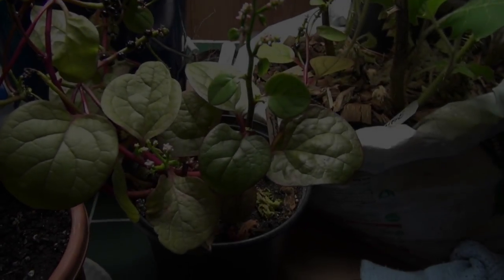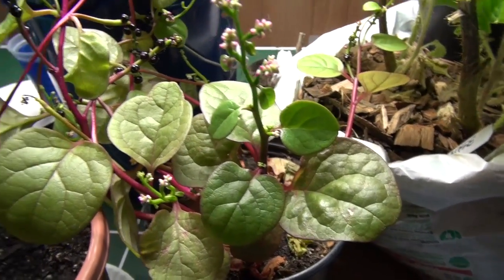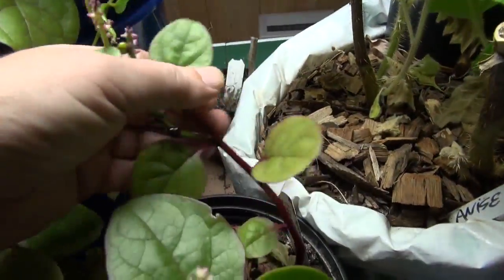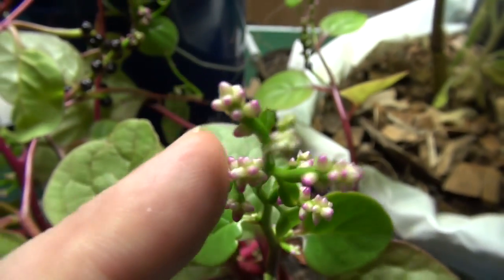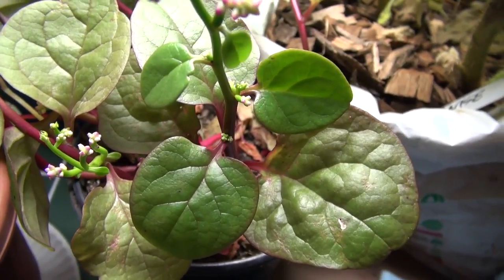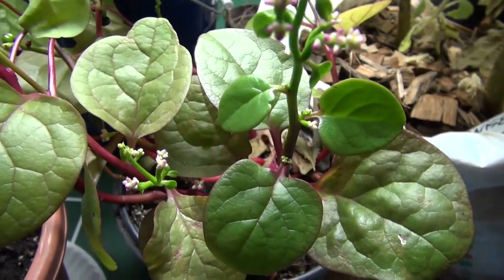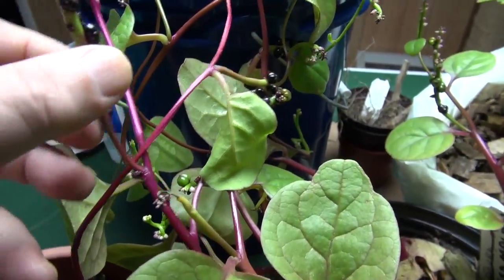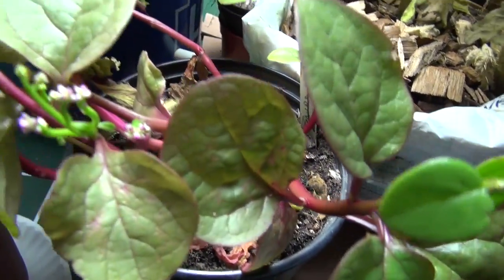⟹ Red Malabar Spinach | basella rubra | It wintered over and growing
Here is the Red Malabar Spinach basella rubra. This beautiful plant is not a true spinach but a different species. This heat-loving Asian vine has lovely red stems and delicious, succulent leaves that are great in salads and stir-fries. A delicious green that can be grown as an annual in many areas or as a perennial in sub-tropical areas.

BUY SEEDS HERE:
⟹ Malabar Spinach - 100 Seeds

⟹ Climbing Malabar Spinach 60 Seeds

⟹ Malabar Red Spinach 4 Plants

⟹ Red Malabar Spinach 100+ Seeds

⟹ Malabar Spinach Red Stem 250 seeds

⟹ Green Malabar Spinach-100 Seeds

⟹ Climbing Malabar Spinach (Mong To)

⟹ Red Malabar Spinach 40+ Seeds

⟹ Red Malabar spinach 500 seeds

⟹ Malabar Spinach Red Stem 1,000 seeds

⟹ MALABAR SPINACH Green Stem Climbing Seeds

Basella alba is an edible perennial vine in the family Basellaceae. It is found in tropical Asia and Africa where it is widely used as a leaf vegetable. It is native to the Indian Subcontinent, Southeast Asia and New Guinea. It is reportedly naturalized in China, tropical Africa, Brazil, Belize, Colombia, the West Indies, Fiji and French Polynesia.
Basella alba is known under various common names, including Malabar Spinach vine spinach, red vine spinach, climbing spinach, creeping spinach, buffalo spinach and Ceylon spinach among others.

⟹ Description
Basella alba is a fast-growing, soft-stemmed vine, reaching 10 metres (33 ft) in length. Its thick, semi-succulent, heart-shaped leaves have a mild flavour and mucilaginous texture. It is rich in vitamins A and C, iron and calcium. It has been shown to contain certain phenolic phytochemicals and it has antioxidant properties.
It is also called Malabar Spinach. There are two varieties - green and red. The stem of the Basella alba is green and the stem of the cultivar Basella alba 'Rubra' is reddish-purple; the leaves in both cases are green. Malabar Spinach can be found at many Asian supermarkets, as well as farmers' markets.

⟹ Soil and climate requirements
Basella alba grows well under full sunlight in hot, humid climates and in areas lower than 500 metres (1,600 ft) above sea level. The plant is native to tropical Asia. Growth is slow in low temperatures resulting in low yields. Flowering is induced during the short-day months of November to February. It grows best in sandy loam soils rich in organic matter with pH ranging from 5.5 to 8.0.